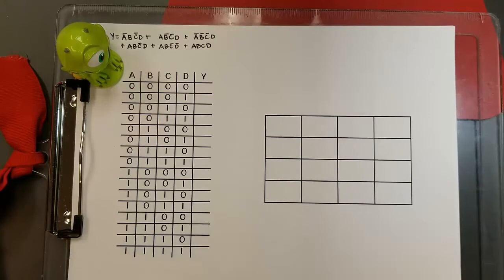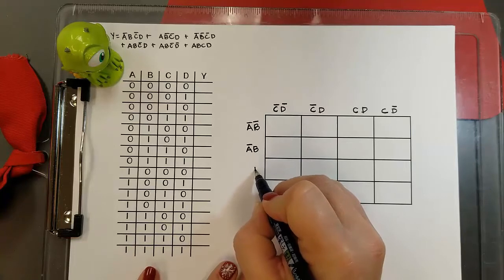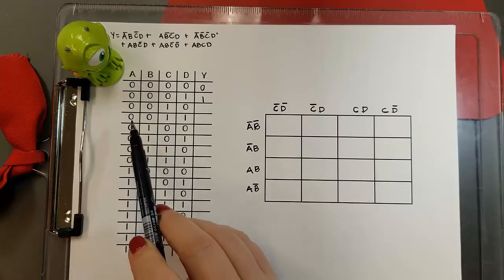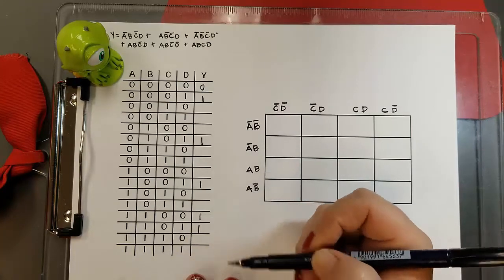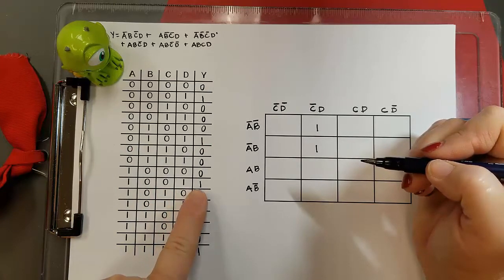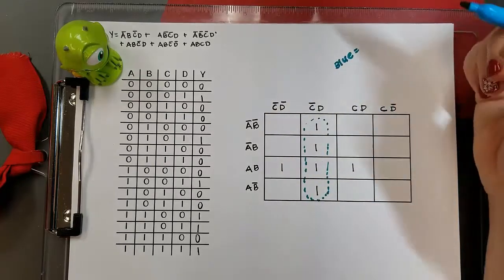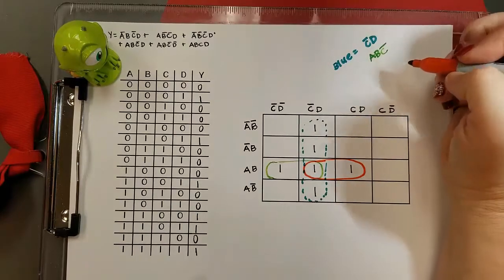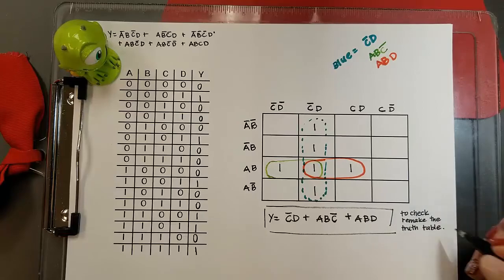4 Variable K Map: Complete Simplification of a 4 Variable Boolean Expression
This is a video of how to simplify a sum of products (SOP) Boolean expression using a K-Map. This video is the complete solution from the expression, setting up a K-Map, creating the truth table, entering 1's in the K-Map, grouping, and simplifying. Each portion is available on my channel as an individual video as well.